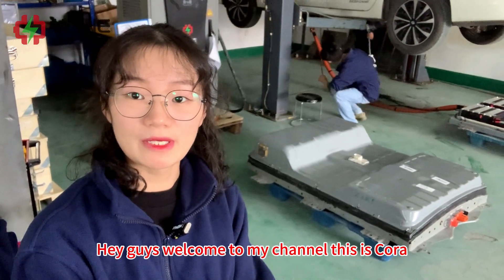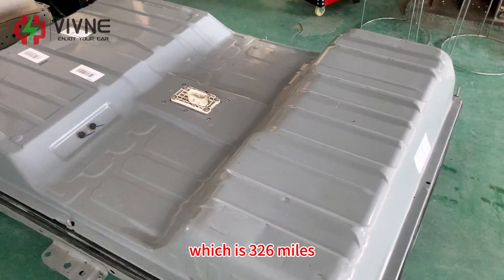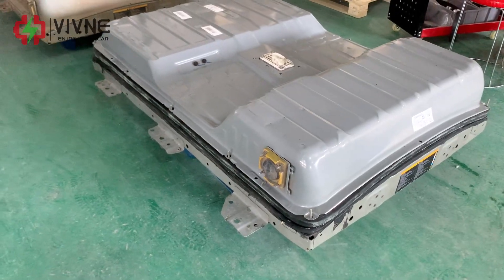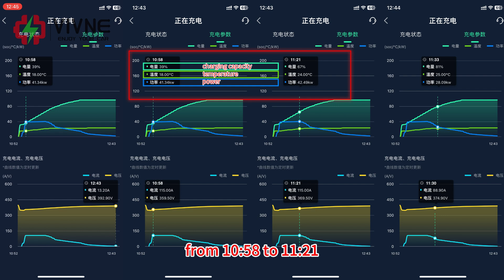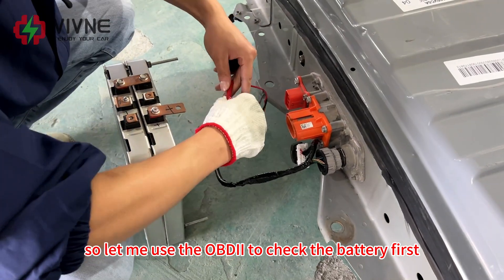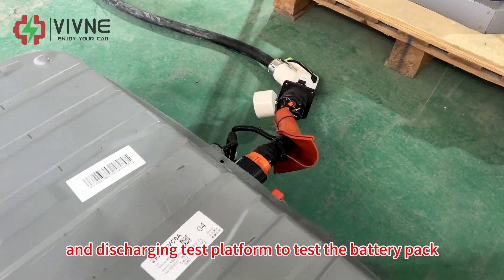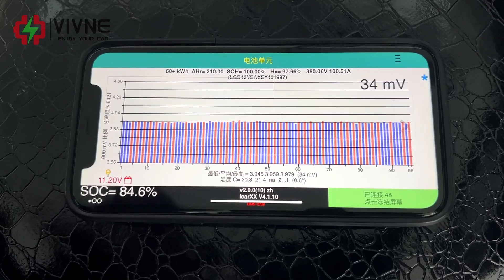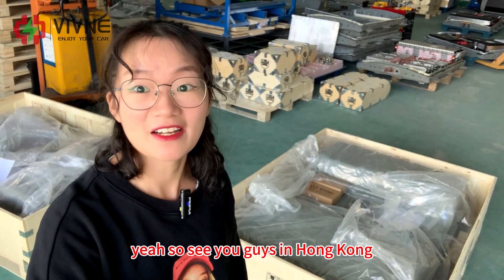VIVNE-Nissan Leaf 75kWh battery pack(Part 1)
VIVNE's 75kWh battery pack, can extend the range to 525km, which is 326 miles, but since the battery cells is too big, so we cut the battery case, and we increased the height of the battery case by 4cm.

This is the battery we customized for a customer from Hong Kong, because he wants to get the range over 500km. So he found us to customized this battery for him. When the battery arrives in Hong Kong, we will go there to replace the battery for the customer, so see you guys in Hong Kong.